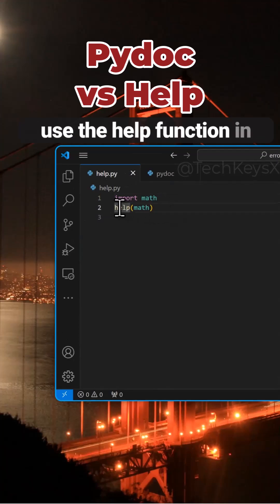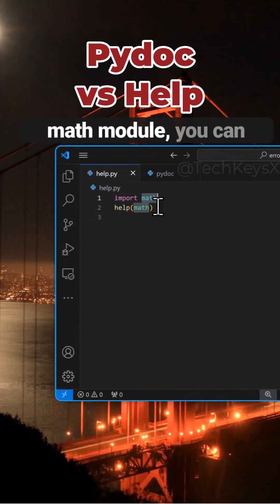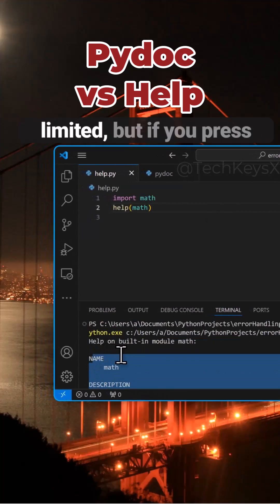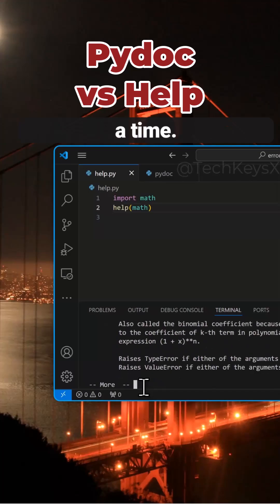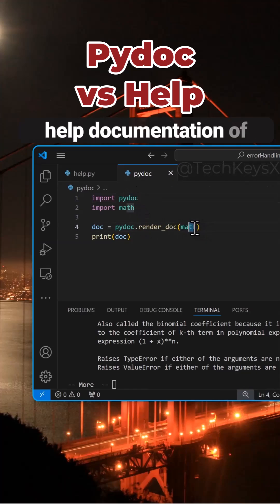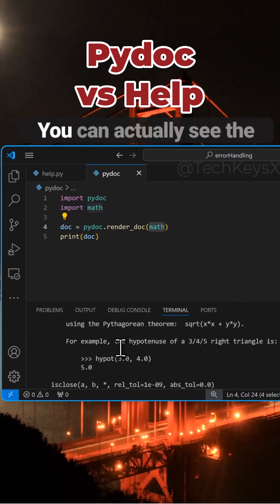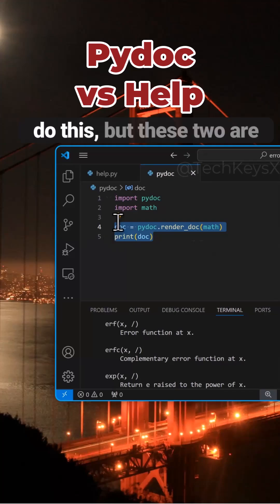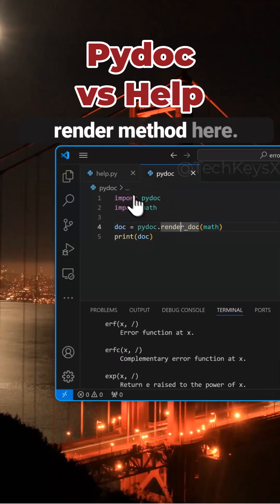Python Help and Pydoc for documentation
How do you get python help and documentation without leaving your development environment offline by using the help and pydoc.